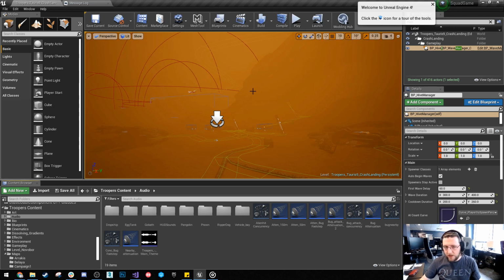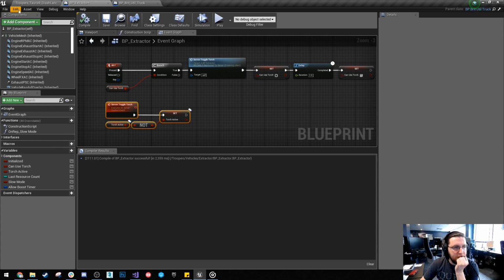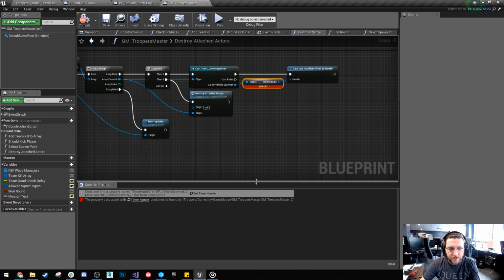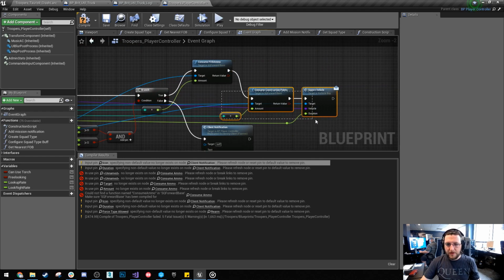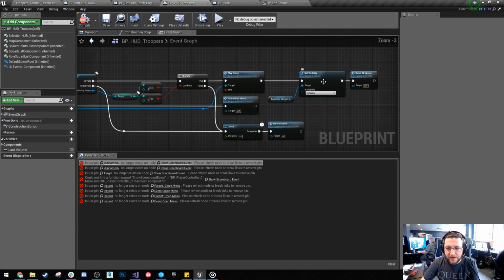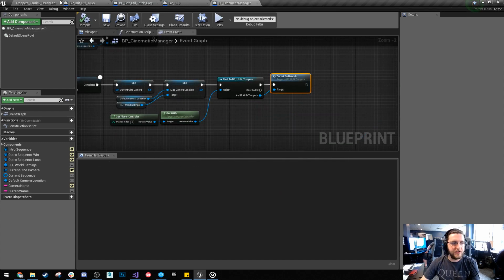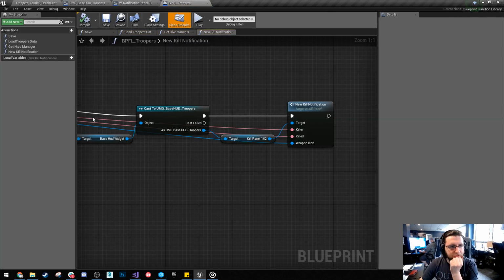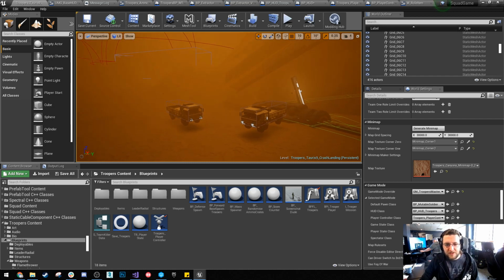Squad Editor Update Bug Fixing Tutorial (June 2019)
Blueprint developer Renn walks us through updating mods to the current SDK version by fixing some common errors.